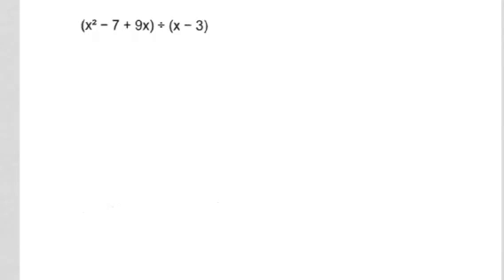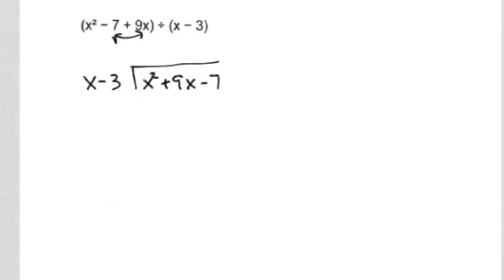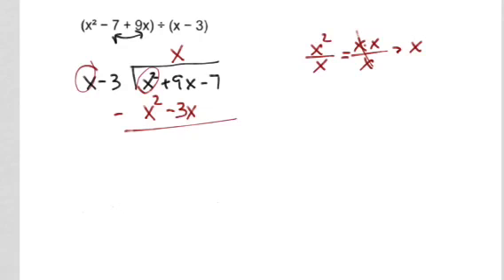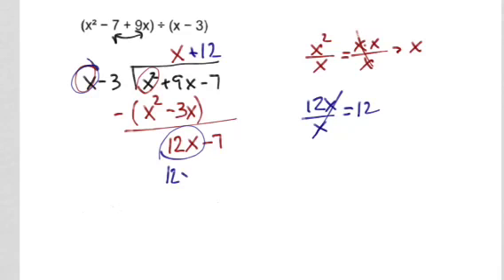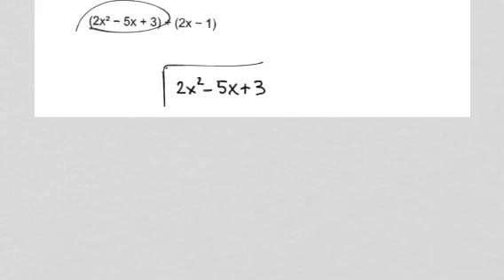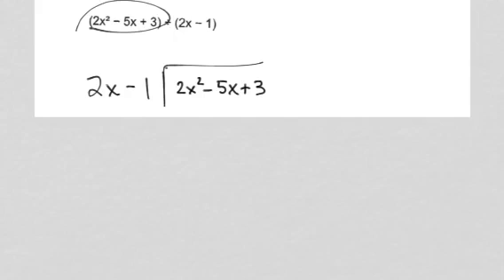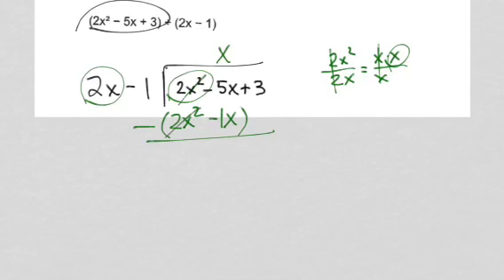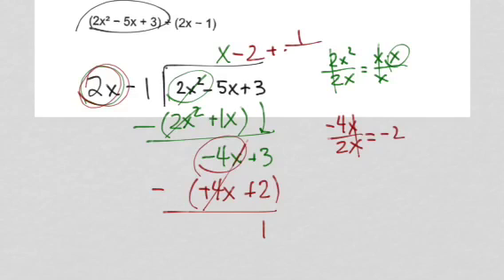Dividing Polynomials - Long Division